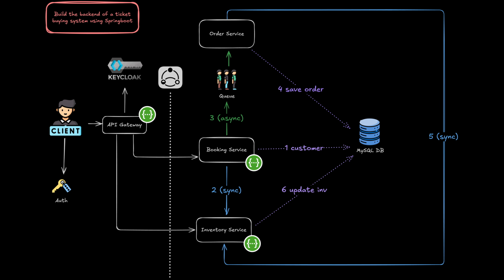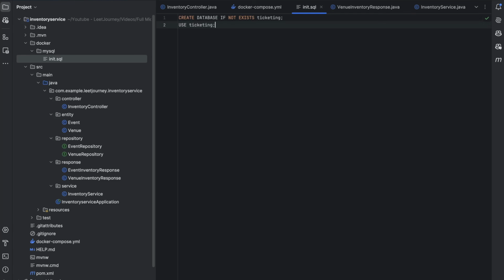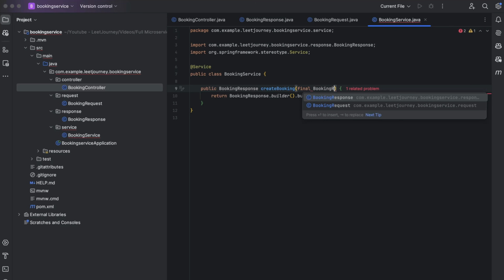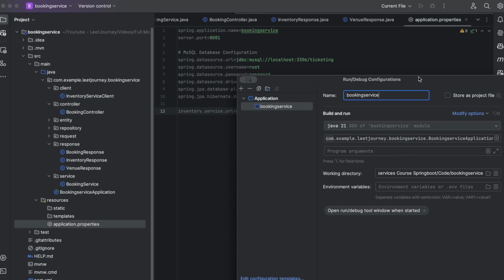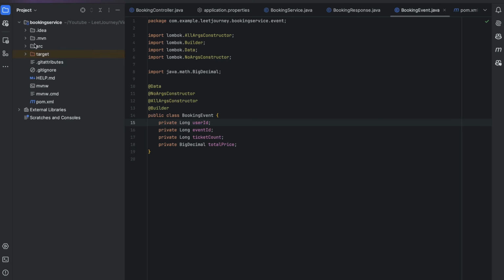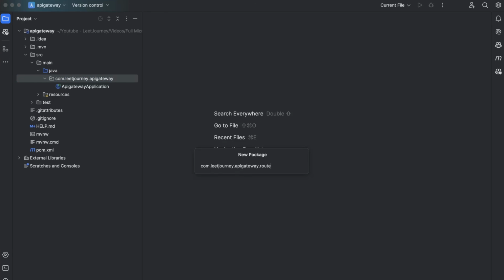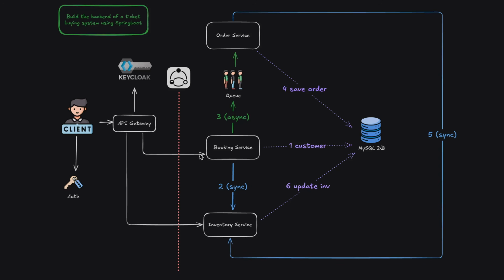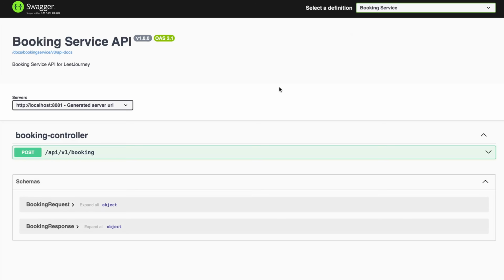Spring Boot 3 Microservices portfolio project with Java - Full Course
🚀 Full Microservices Architecture portfolio project course using Spring Boot 3 and Java 21. Step by step guide on how to build this portfolio project

📚Chapters
0:00 Overview
1:01 Inventory Service
21:40 DB Migration with Flyway
30:15 Booking Service
1:03:32 Kafka
1:16:43 Order Service
1:34:14 API Gateway Service
1:46:18 Spring Security with Keycloak
1:57:56 Circuit Breaker Pattern with Resilience 4J
2:07:30 API Documentation with Swagger
2:19:26 Expanding this project and next steps